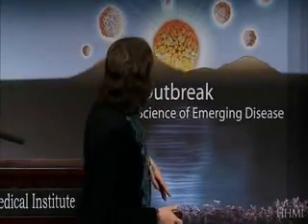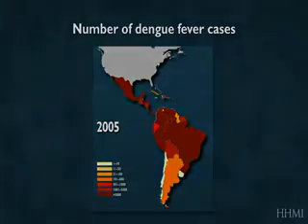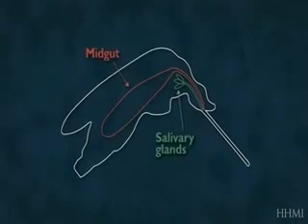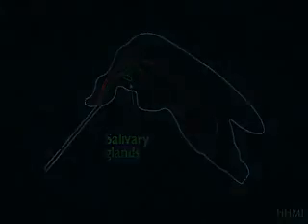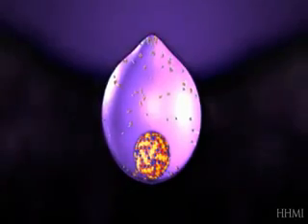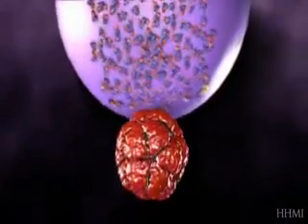Life cycle dengue mp4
dengue is a fetal ferver caused by virus that transmitted by mosquito
symptoms of dengue
how to avoid
precautions